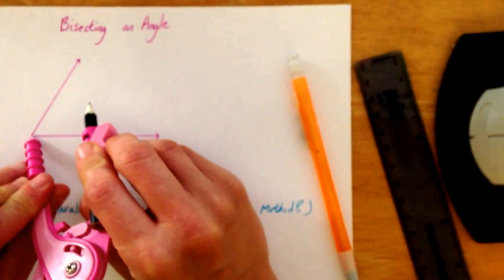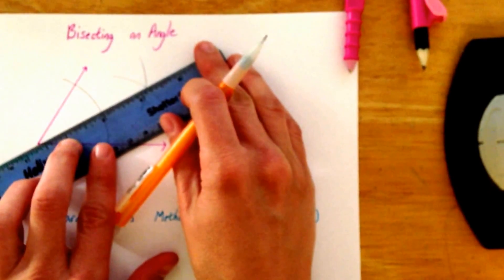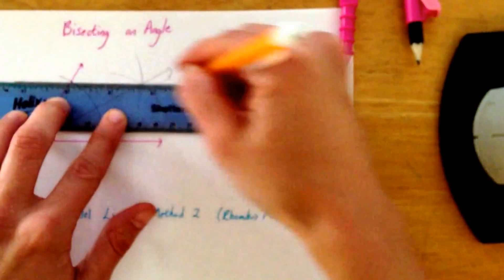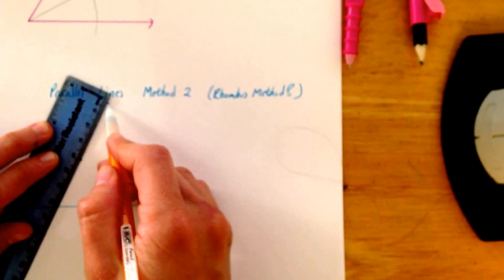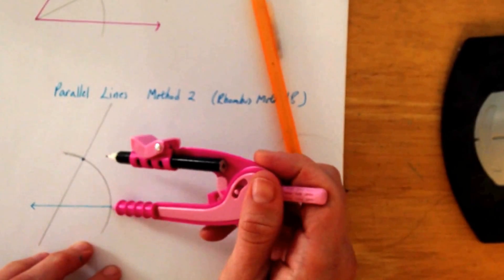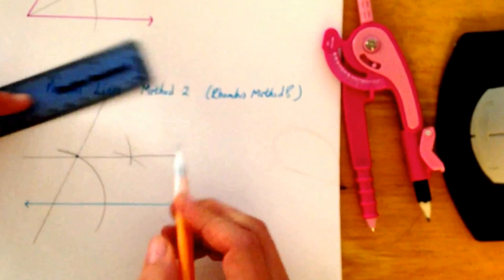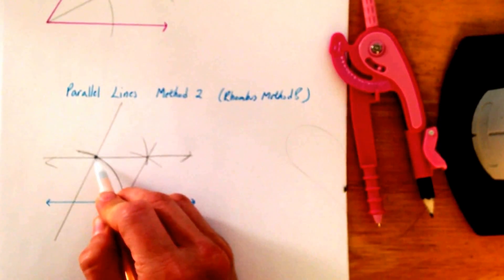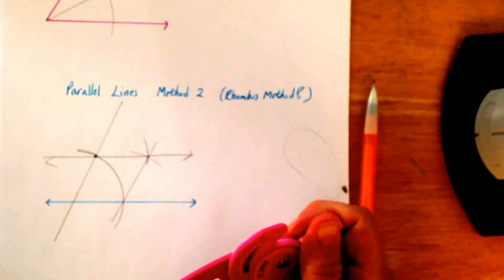Bisecting an angle and constructing parallel lines using the rhombus method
Geometry constructions using a compass and straight edge:
Bisecting an angle
Constructing a parallel line through a point by creating an angle bisector (rhombus method)

For more videos and tutoring information, please visit my